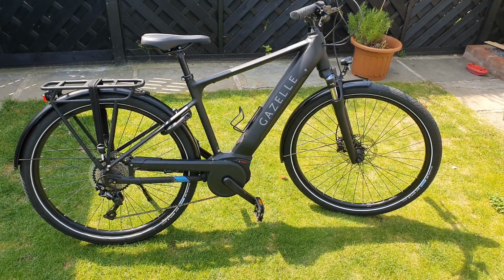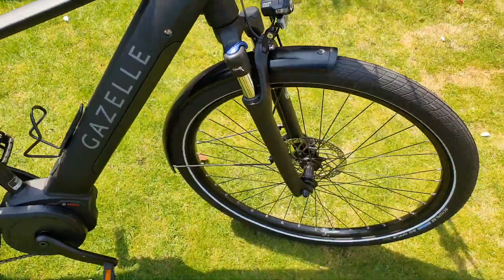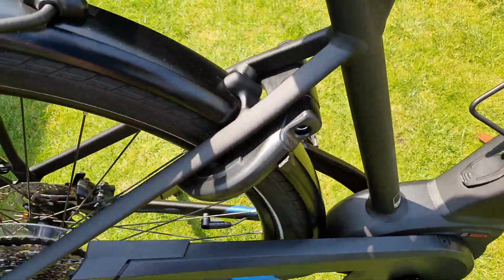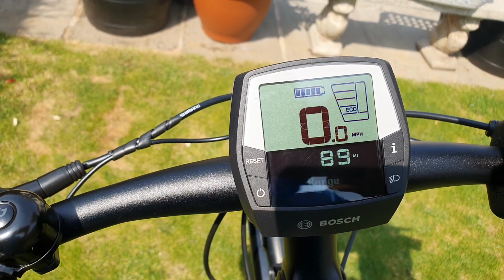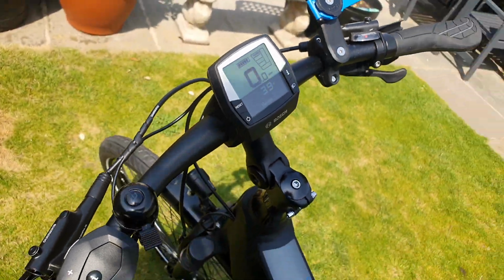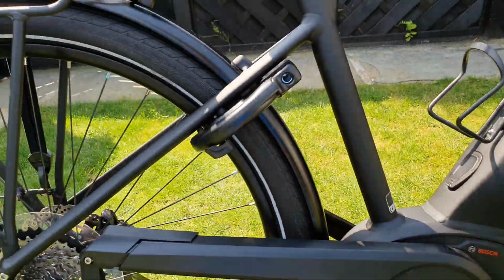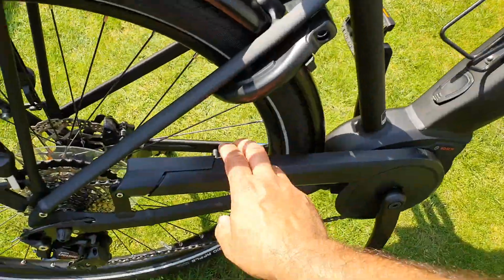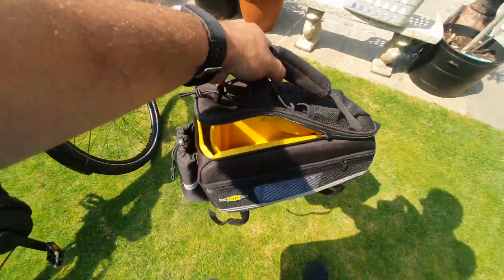Schwalbe Big Apple 20 Inch 2.15 55-622 Gazelle Medeo T10 E Bike